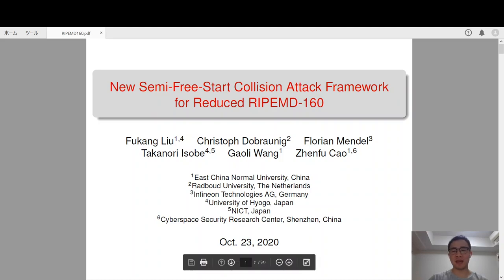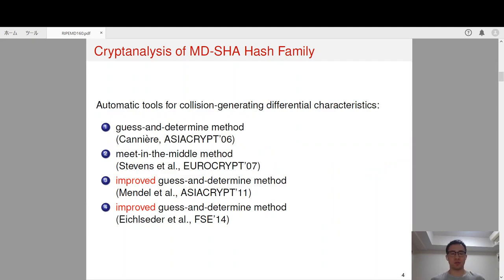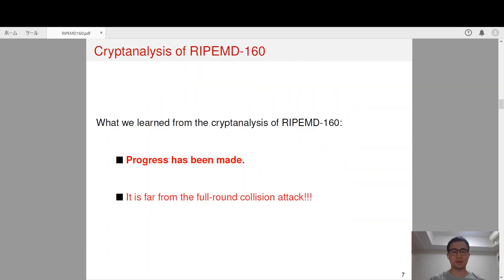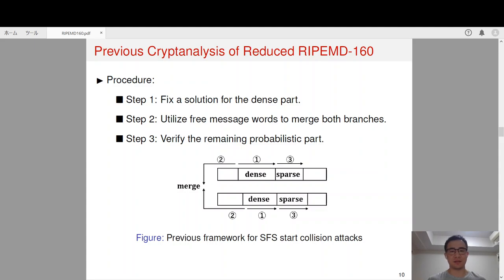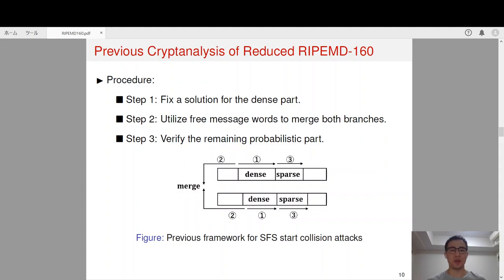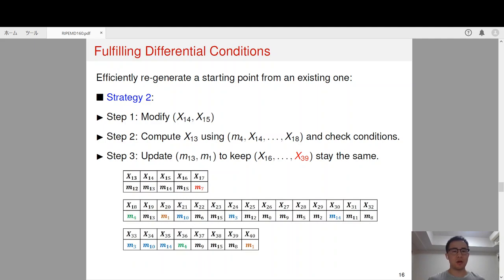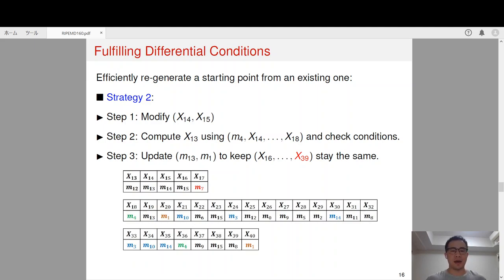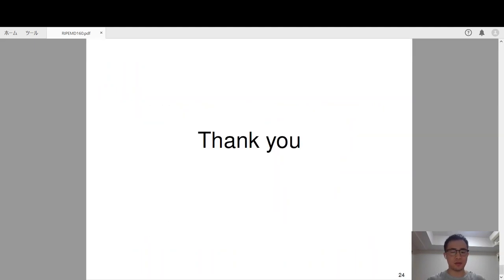New Semi-Free-Start Collision Attack Framework for Reduced RIPEMD-160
Paper by Fukang Liu, Christoph Dobraunig, Florian Mendel, Takanori Isobe, Gaoli Wang, Zhenfu Cao presented at FSE 2020